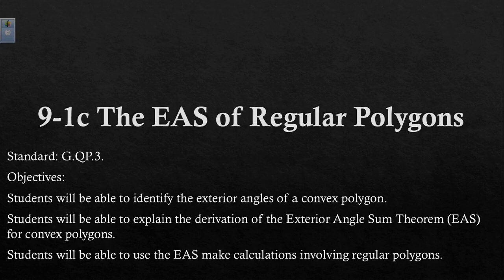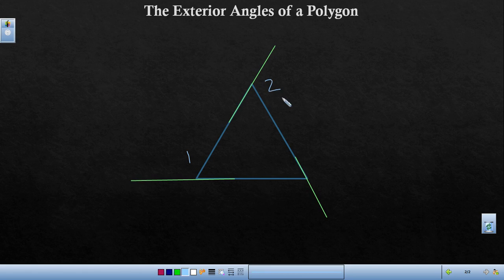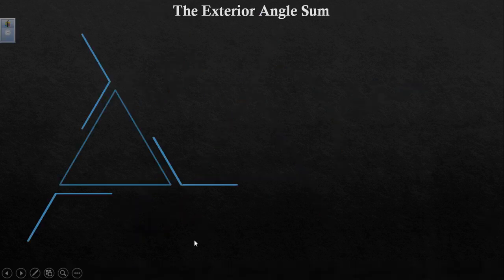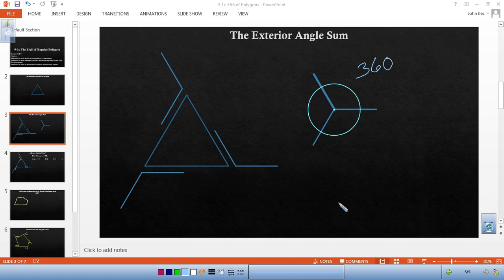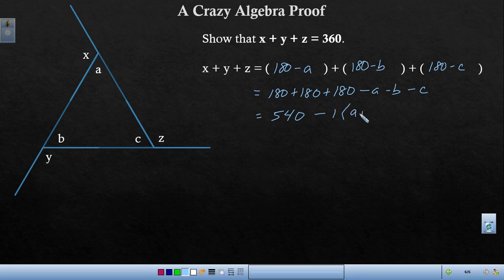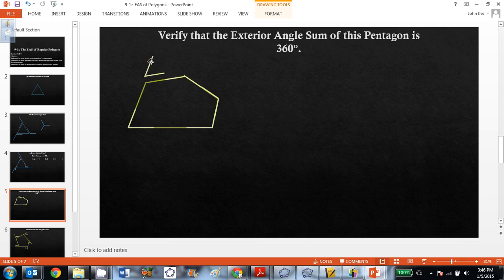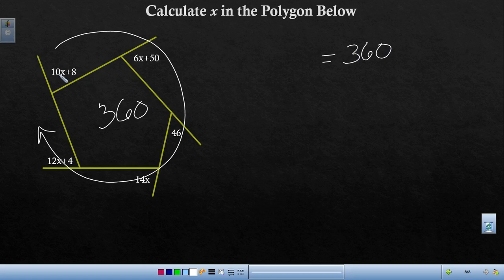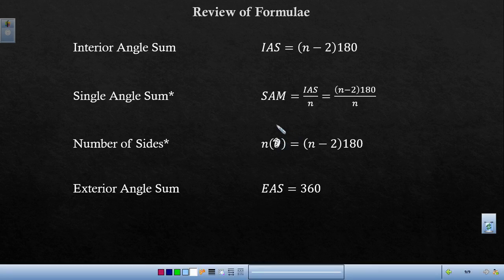video 9 1c EAS of Convex Polygons 1